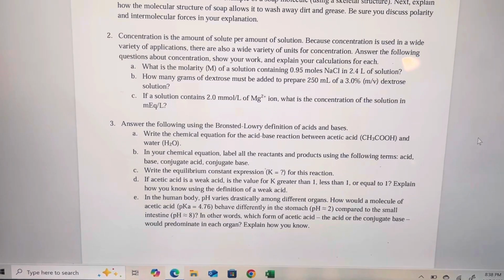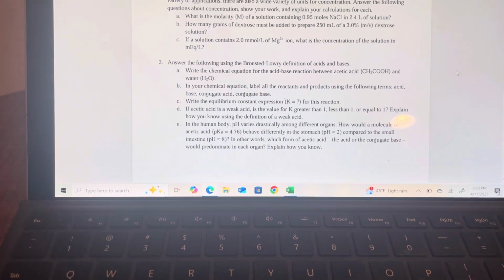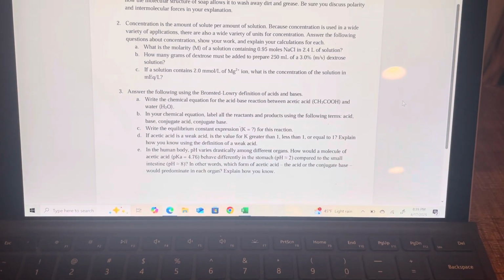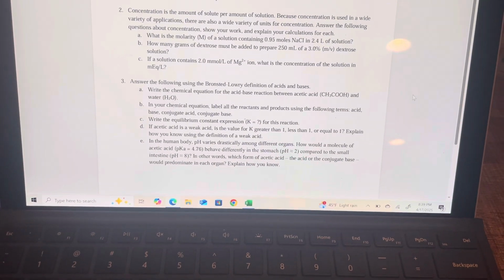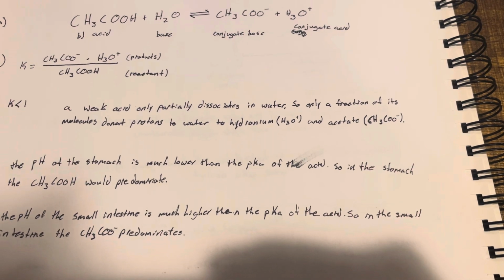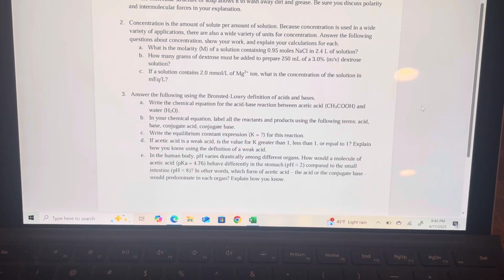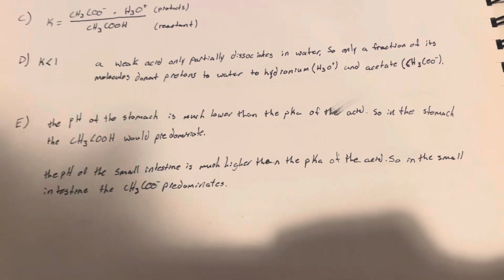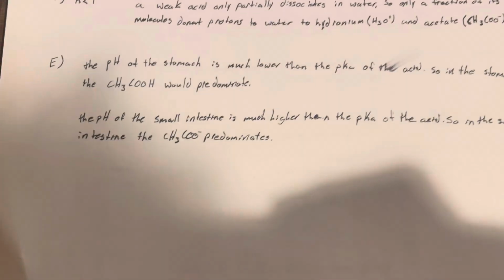Unit video 3 question 3